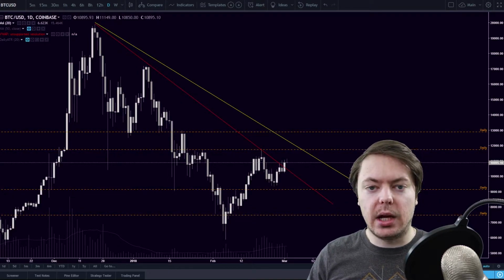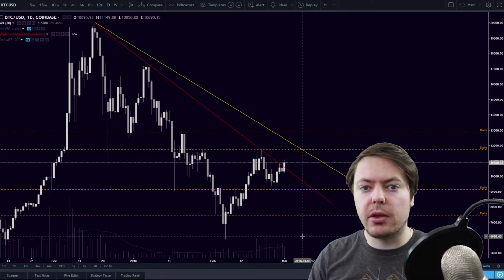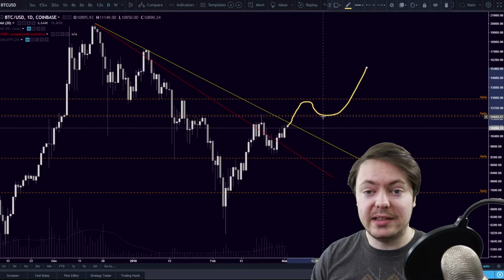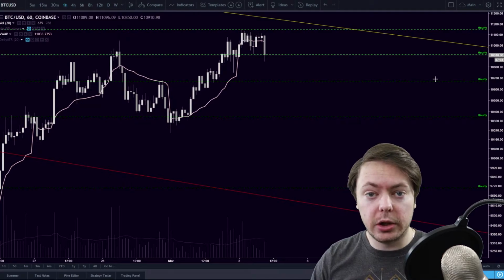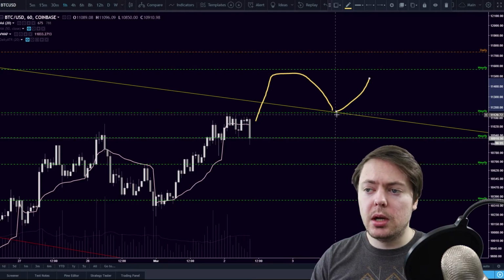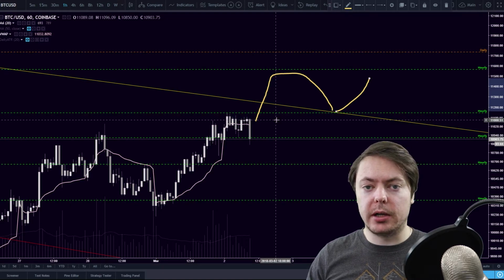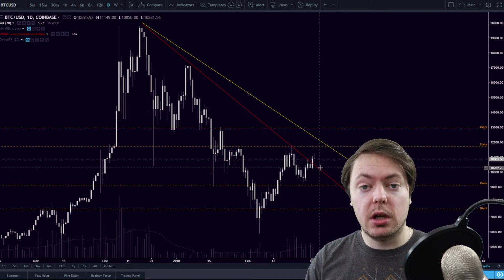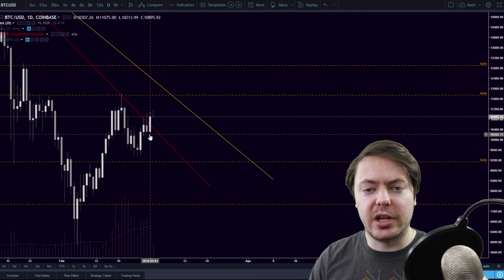The Battle Of The Bitcoin Trend Lines! - BTC Analysis March 2nd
Today is an interesting day because there is a battle between the log trend line and the linear trend line. Which one will win? How will we trade it? These are the things that I discuss in today's bitcoin technical analysis video.

BTC: 39iDX27ZSkYtRhUrH5r5YN128wEjwDmSYp
ETH: 0x38b3cBF8Ee3EeeeA33D1925bA0ce0e90c8EcFD46
XLM: GC3M2X6JKM3YFLJQQ5CNOHE7I4T3YAZ6F3HG6ZLGB7PY62GVPX3CIBU7
LTC: MGfh1tSqkB4D8ncv9MA9udAeqweBZ5RA6a
XMR: 47Qx3vjWrKtQkfA1vCPTubHzuiVfhvBiq3ZiY6KJ61uiTiowdAc5TLXgR5HF1fHhHTcU6Vf93zpkJjJKpt7VSkTcPYCY4s9

If you are new to crypto and bitcoin, you can buy some bitcoin on Coinbase. If you buy or sell $100 worth, you will get $10 free if you sign up using this link: